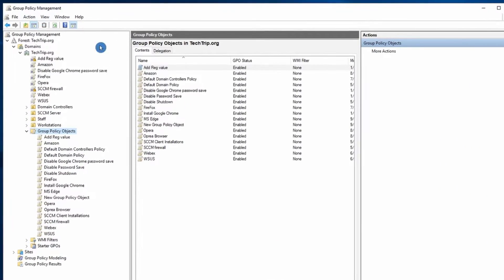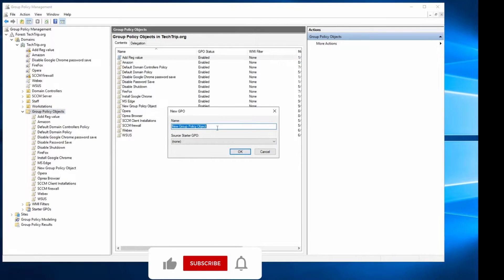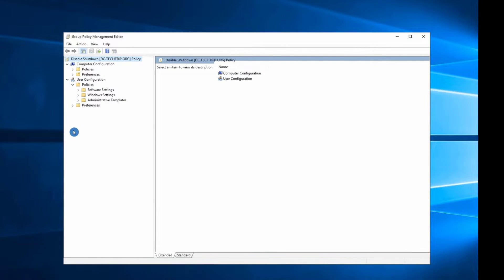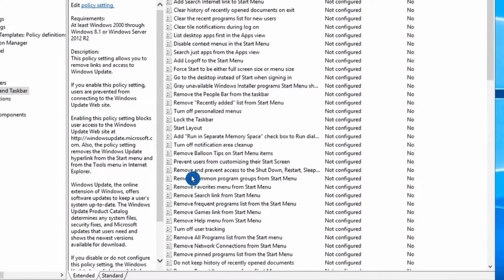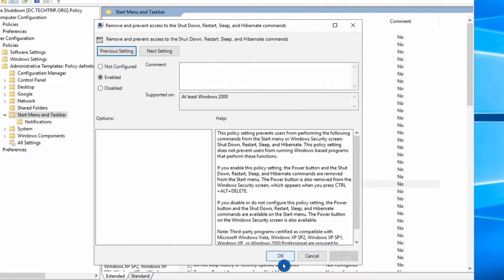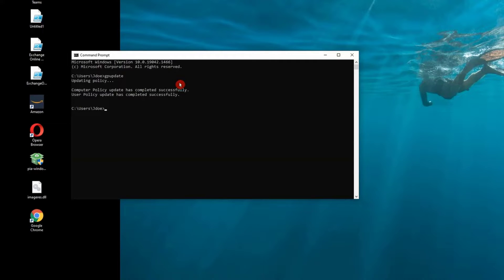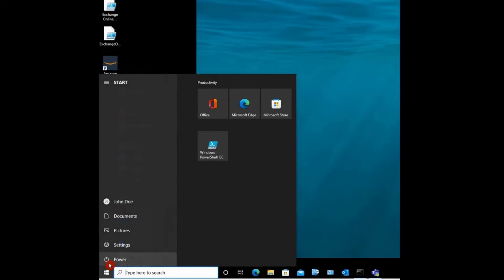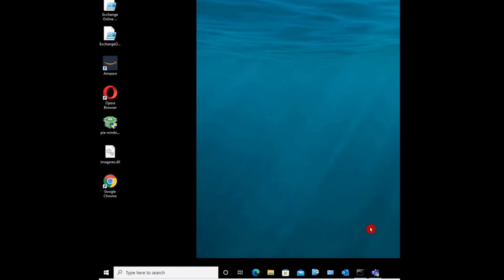How to disable Shutdown (Sleep, & hibernate) option in Windows 10pro | GPO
Hi everyone,
This video shows how to disable shutdown, sleep, & hibernate options in Windows 10pro using GPO.

Music name: Endlessmotion